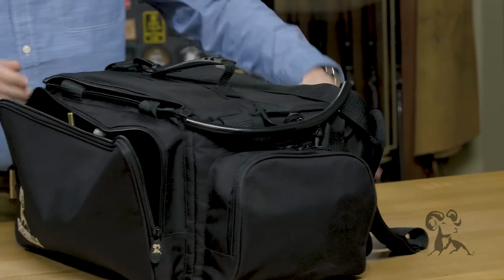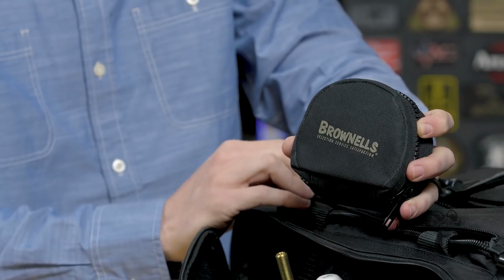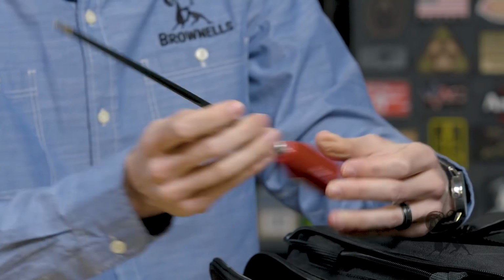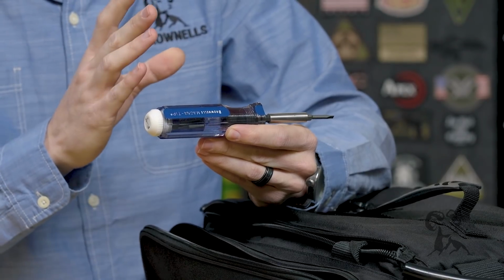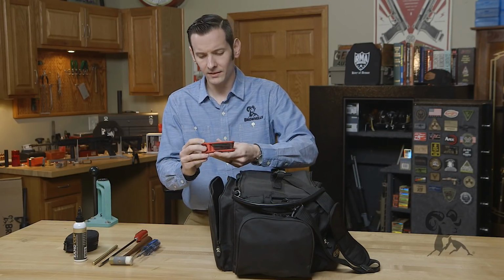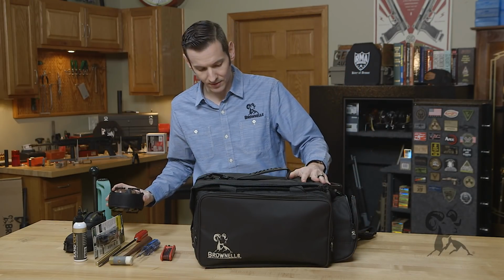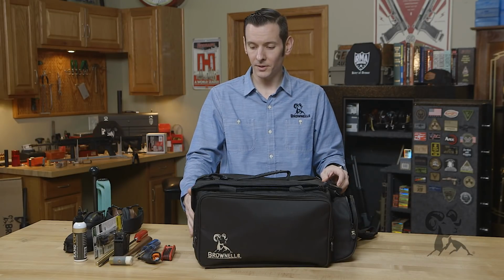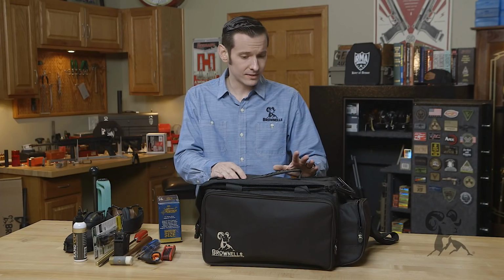Quick Tip: Range Bag Essentials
Summer is here, and it's time to hit the shooting range and send some lead through targets! Aside from your gun(s) and ammo, you'll need to bring some other things. The best way to lug them to the range is in a range bag. Brownells Gun Tech™ Caleb Savant gives us his list of items a properly equipped range bag should contain:

1. Gun oil (Caleb's favorite: Rand CLP)
2. Basic gun cleaning kit ("Having it and not needing it is better than needing it and not having it.")
3. Cleaning rod
4. Squib rod
5. Brass / nylon head hammer
6. Screwdriver (Caleb's pick: a Brownells Magna-Tip® set)
7. Allen wrench set
8. Hearing protectors
9. Eye protection
10. Lens wipes for optics & shooting glasses
11. Magazine loader (for example, the Maglula UpLULA®)
12. Magazines
13. Ammo
14. Anything else you may need for your specific guns/shooting activities
15. Don't forget the guns!

If you have room in the bag, Caleb recommends also bringing extra eye and hearing protection. He'll explain why. And that's it - essential items for your range bag that'll ensure a fun, successful trip to the range!

Deep dive? Or just a quick overview?